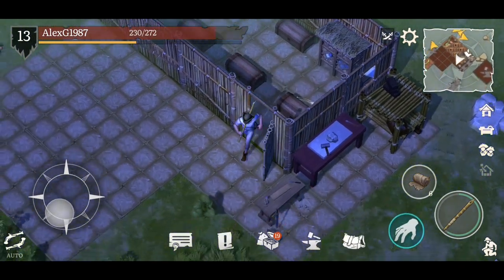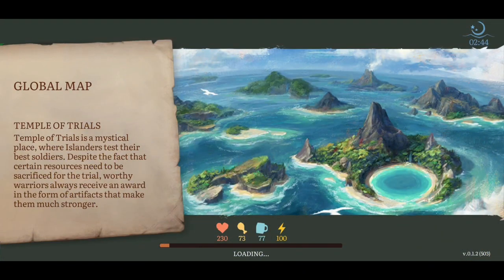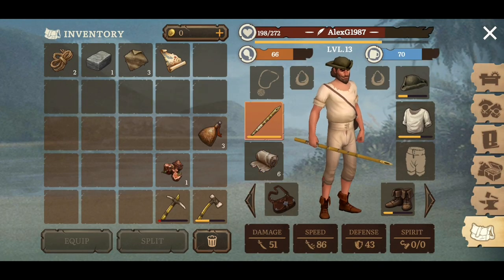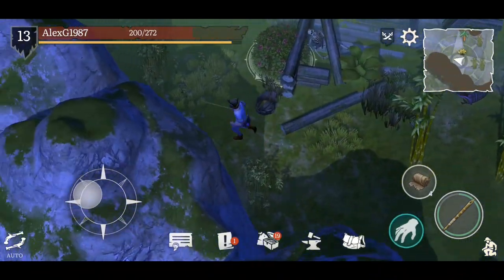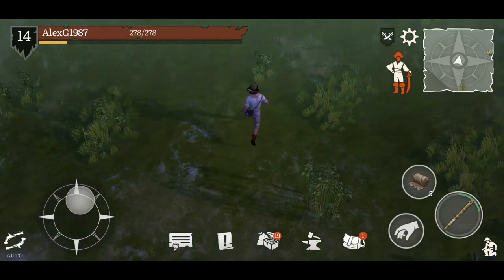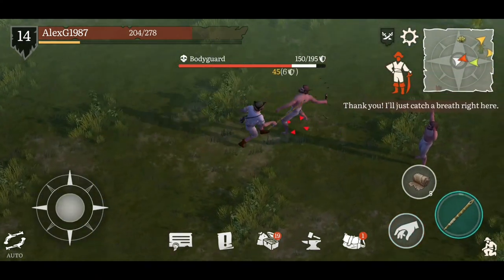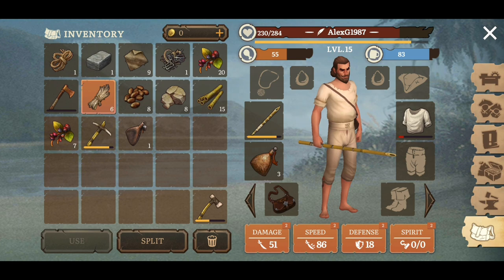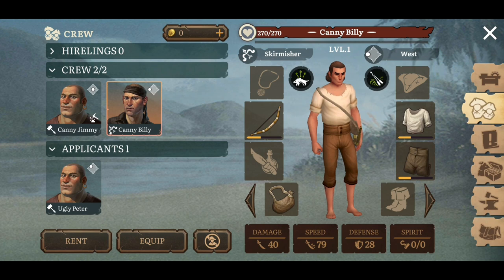Mutiny: Pirate Survival RPG - How To Recruit New Sailors! (Ep 03)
Building a crew for island PvP

Survive as a pirate in the Caribbean! After a mutiny on your ship you find yourself at a lonely island - with no food, no weapons, and just a couple of sailor-men by your side, who stayed loyal to you through the mutiny. Yet when you have nothing to loose the real freedom begins! Now you’re a pirate - so get your stuff together and lead your small crew, turning this deadly survival into some drop-dead adventure! Fight your way through the wilderness and build your fort to protect your belongings and your lives. You have to become a fortunate pirate, and pretty darn soon, otherwise… Well, dead men tell no tales. And you want to tell your pirate story, don’t you, captain? Ahoy!

About the game:

Lead your crew! For the first time in the survival genre you get a team to control. Appoint them to different tasks, from crafting to defending your fort. Enlarge your team to become the best captain of these isles!

Explore the world of the Caribbean archipelago during the golden age of piracy! Hunt wild animals and fight hostile pirates, befriend the Indian tribe of Taino and get to the bottom of the secrets of the ancient tribes of the past.

Build your own pirate empire! Big deeds start with small steps - some wood logging for your shelter and first tools, then some mining for more complex recipes of weaponry, and of course, trading with the Indians to receive more rare and thus more precious items. All in all it can bring you to the prosperity and total domination over the region! Real economy strategy is always timely!

Fight PvP battles, carrying on the attacks on your durable neighbors! Get through their defense to the full chests of loot - and let the mistress Fortune to smile over you!

Craft from over 100 recipes. The ramified craft system will provide you with all you need - from a simple shirt to cover your sunburnt shoulders to a mighty pistol to make your ultimate argument in the fights. Because every pirate should have his own style!

Start your own journey under the black flag today and prove yourself to be a real survivor of the dangerous Caribbean. Arrgh!